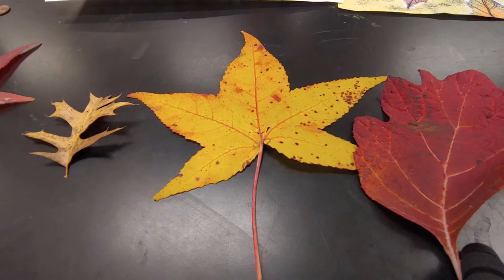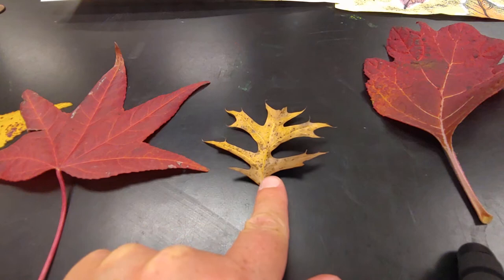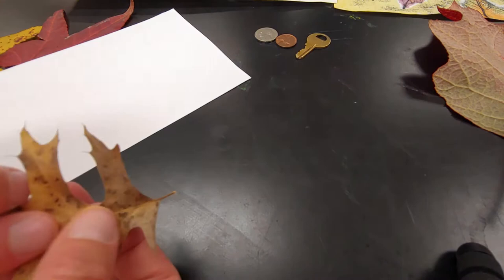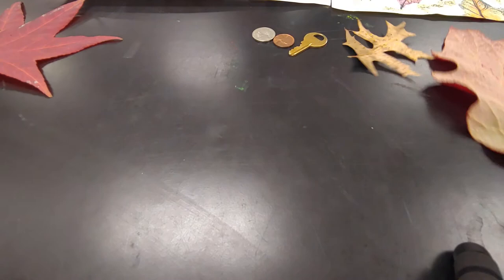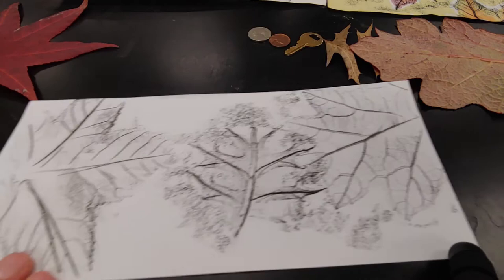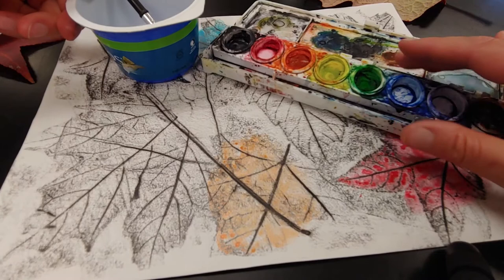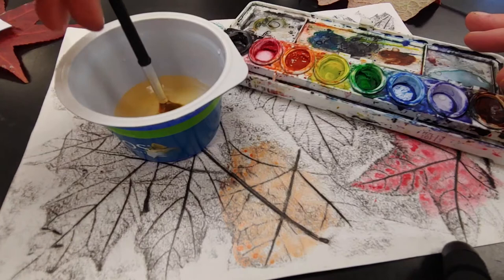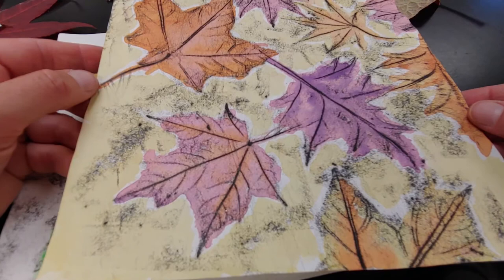Kindergarten Leaf Rubbings - texture